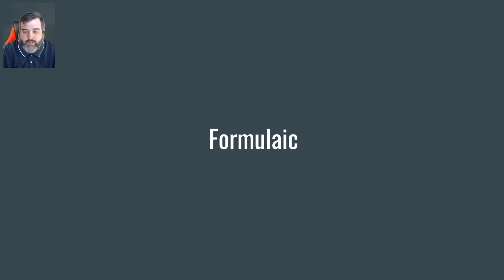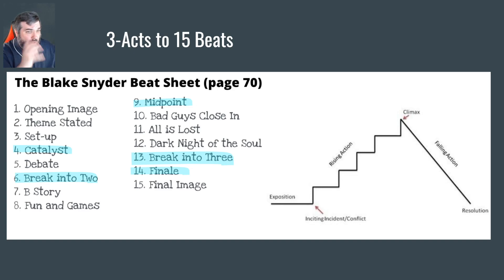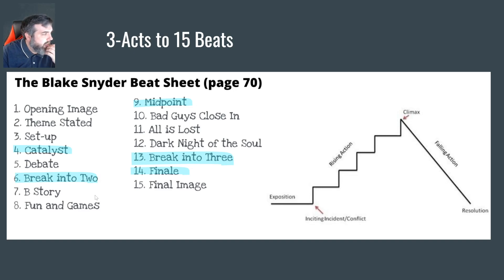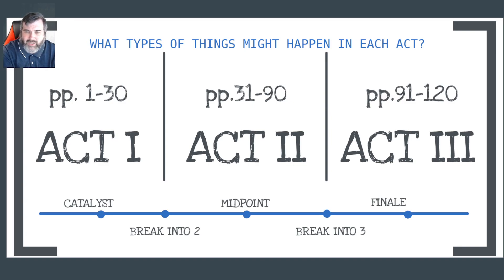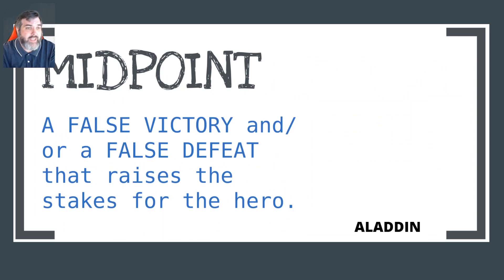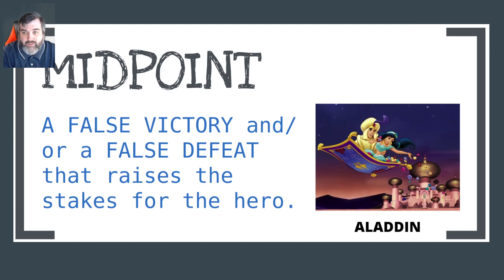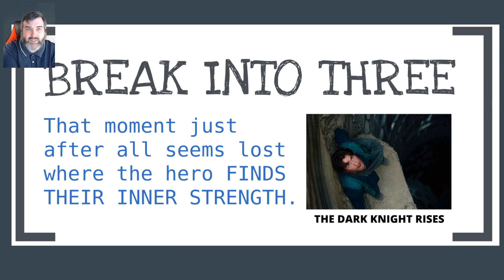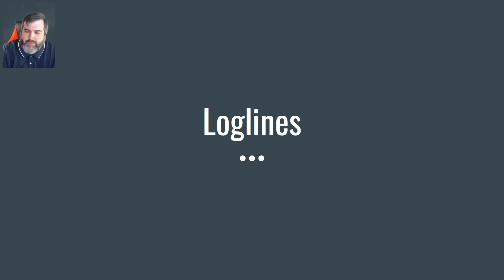2.05c [Story Structures: Save the Cat Formula] (Film Appreciation)